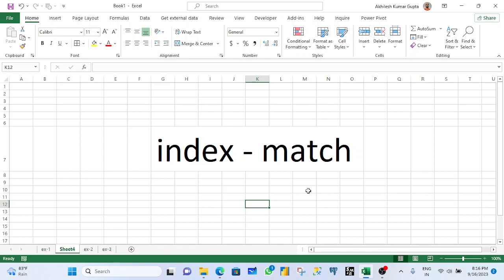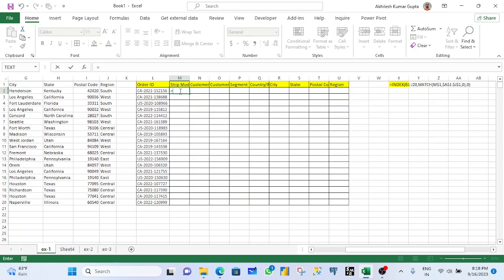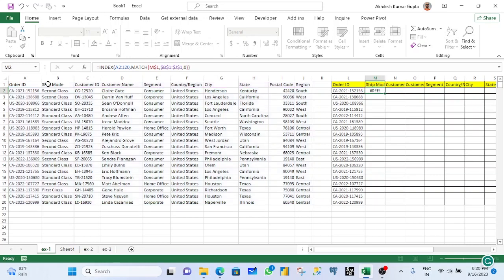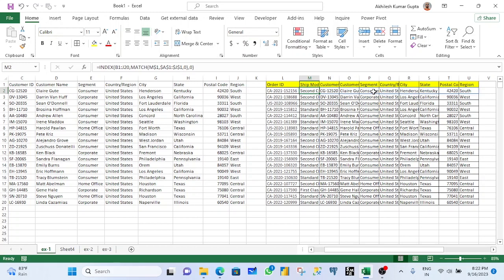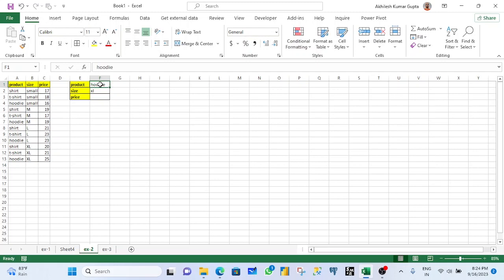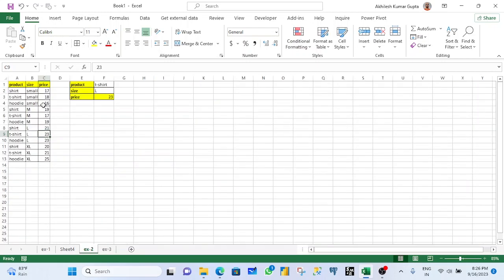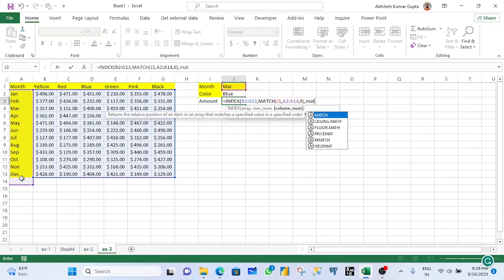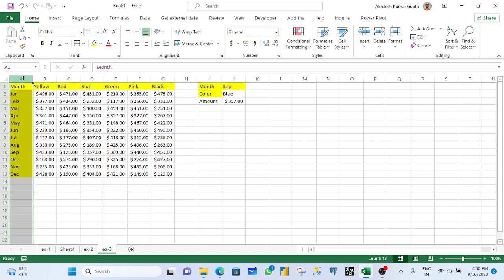Index Match Formula in excel | How to use INDEX MATCH in excel | Tutorial on INDEX MATCH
how to use Excel for Beginners
Excel for Beginners tutorial
ms excel for beginners
advanced excel
excel course beginner to advanced
Learn Excel from beginner to advanced
advanced Excel full course
excel advanced tutorial
excel tutoring advanced
advanced Excel interview questions and answers
Index Match Formula in Excel
How to use INDEX MATCH in Excel
Tutorial on INDEX MATCH